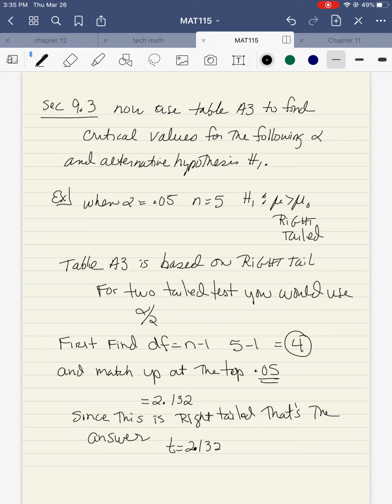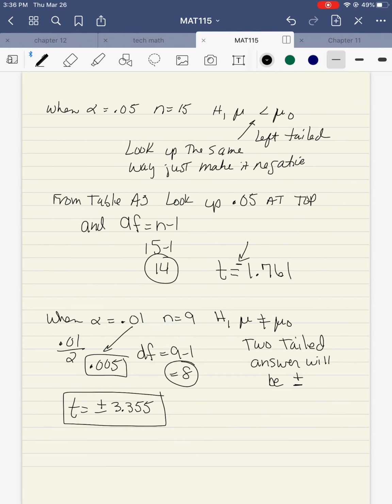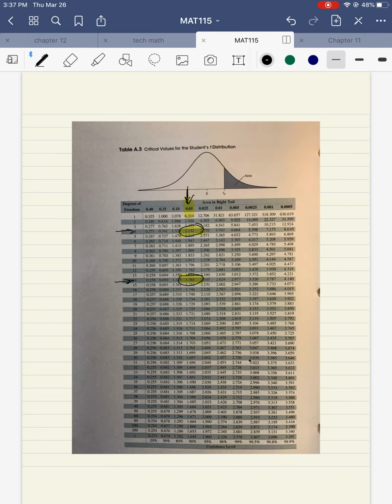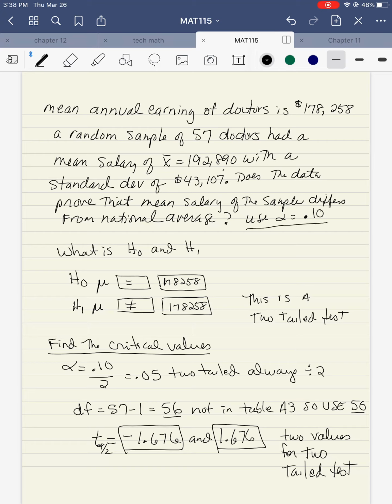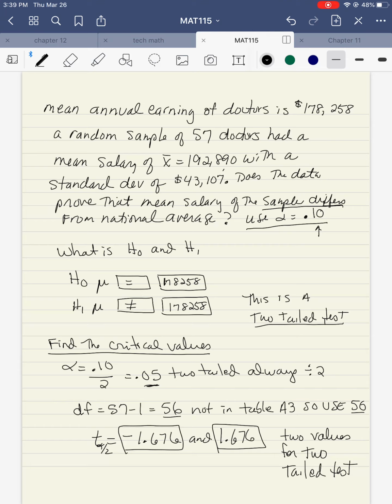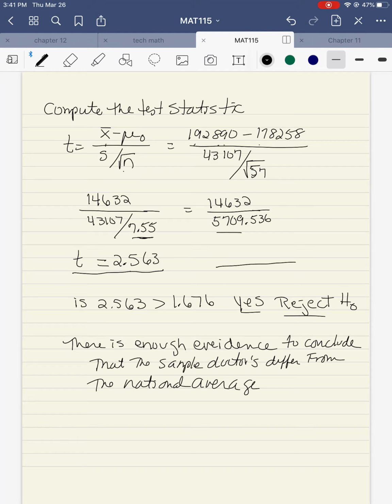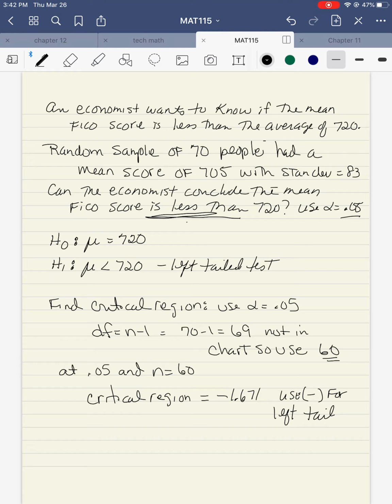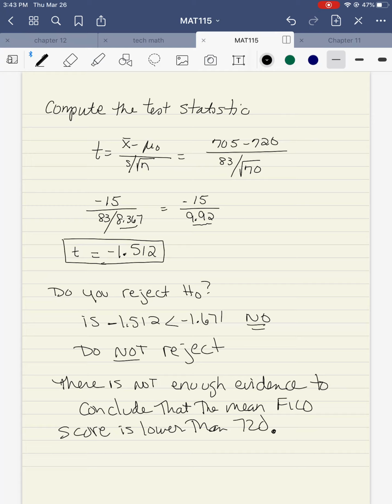Sec9-3 - Hypothesis Test for a Population Mean, Standard Deviation Unknown - Statistics